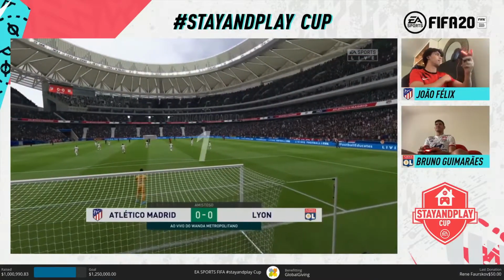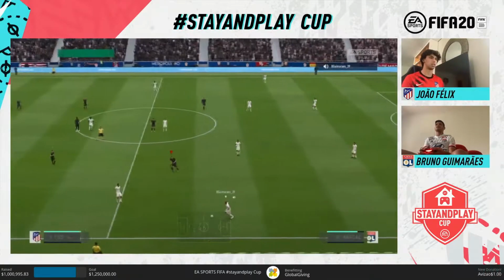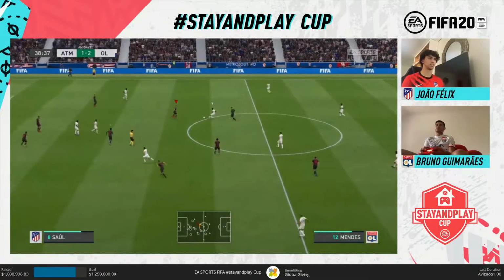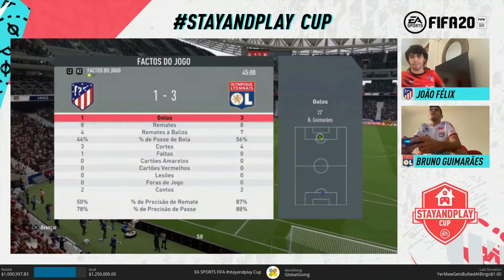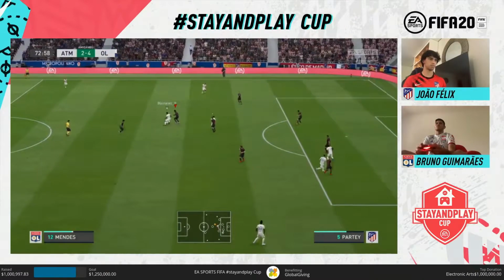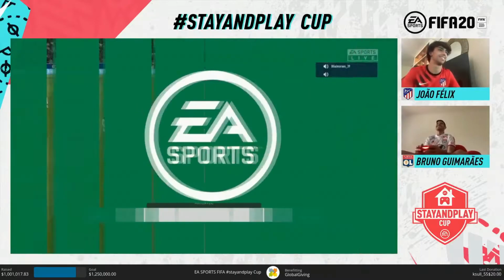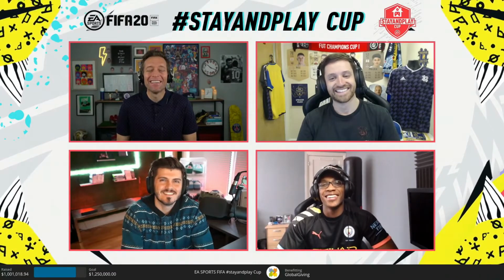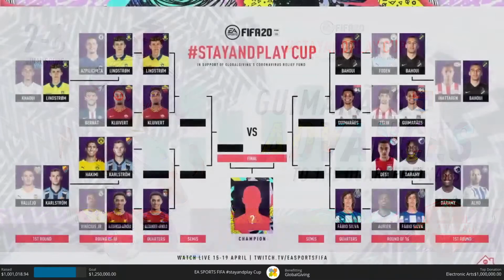FELIX VS GUIMARAES - FIFA 20 STAY AND PLAY [ROUND OF 16]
JOAO FELIX VS BRUNO GUIMARAES - FIFA 20 STAY AND PLAY [ROUND OF 16]